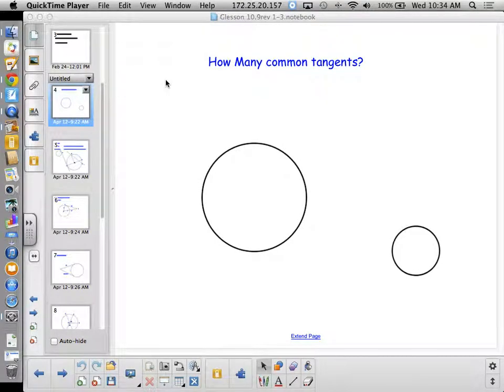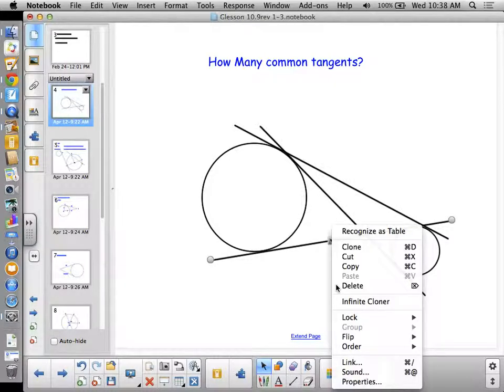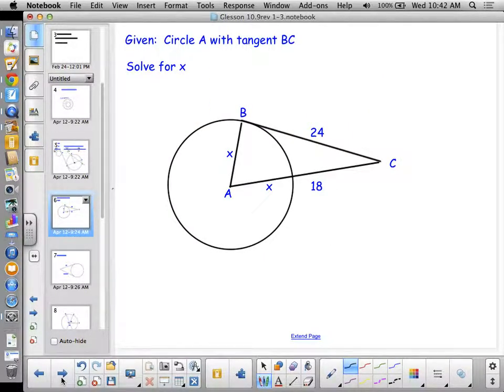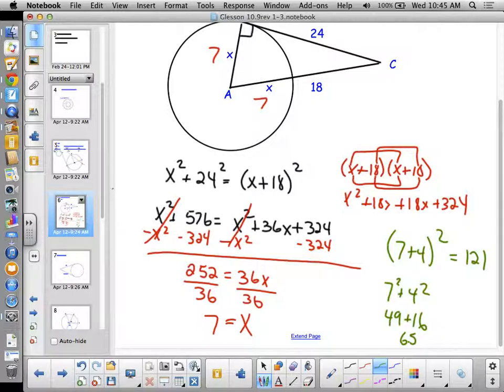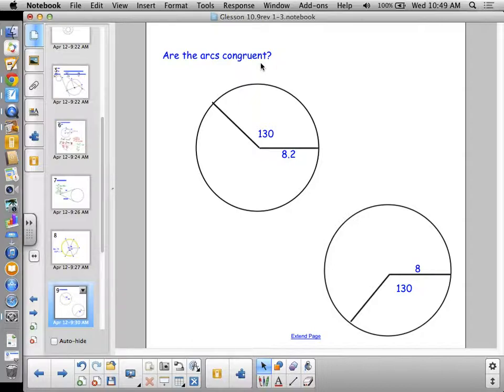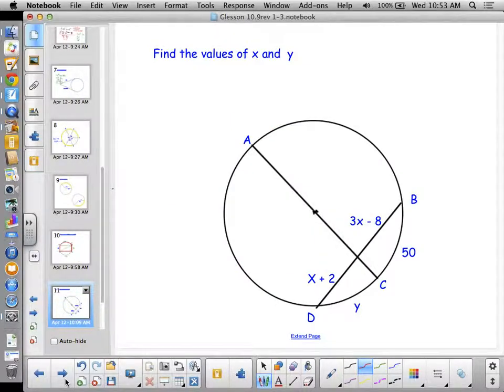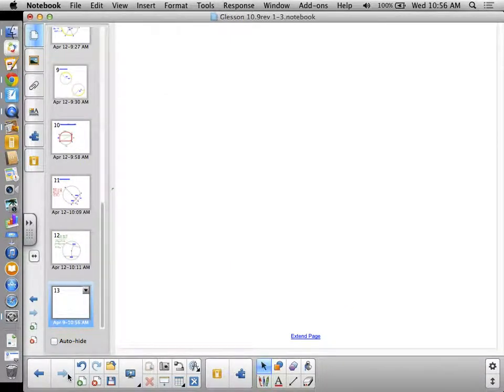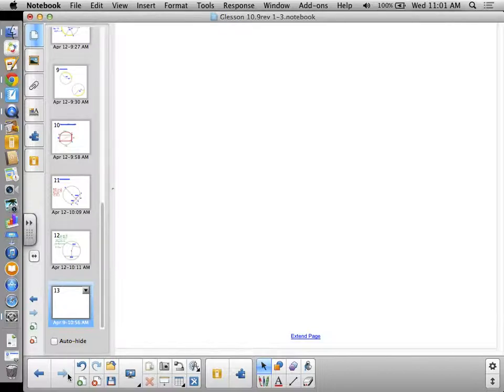Unit I test review